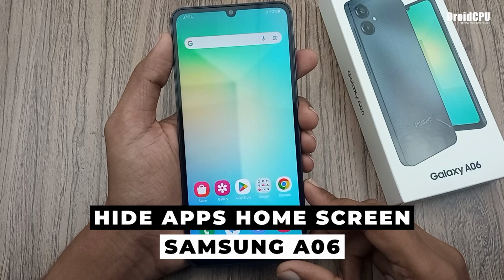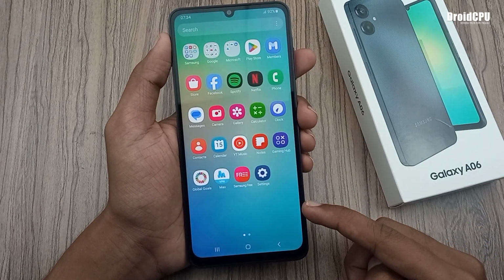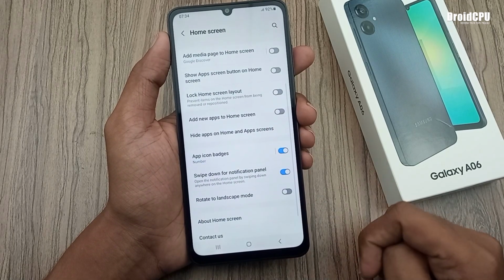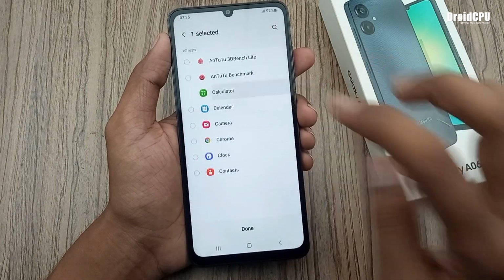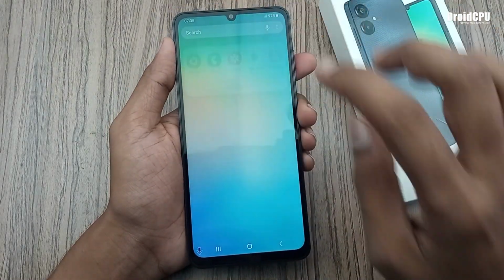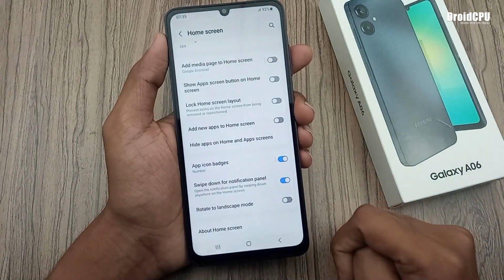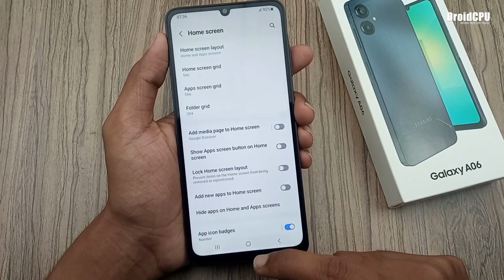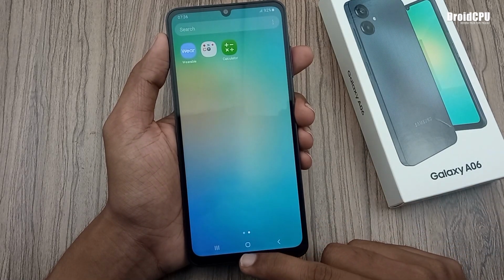How To Hide Apps On Home Screen Samsung Galaxy A06